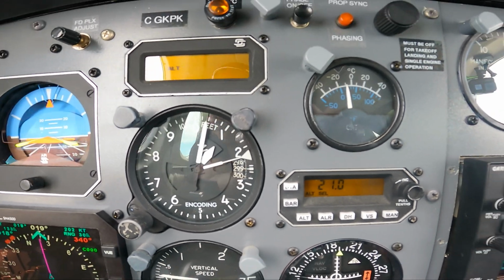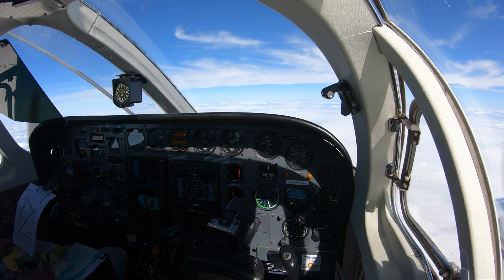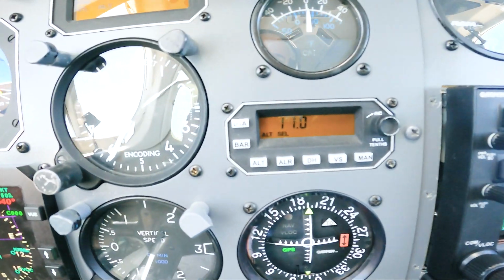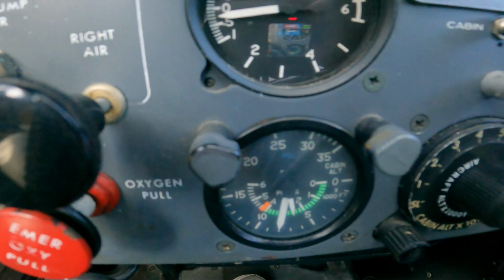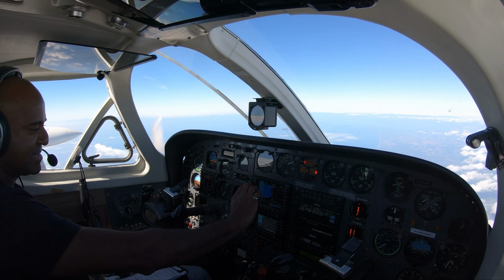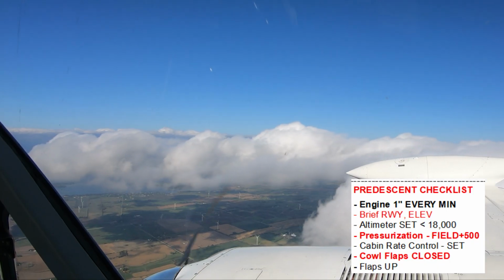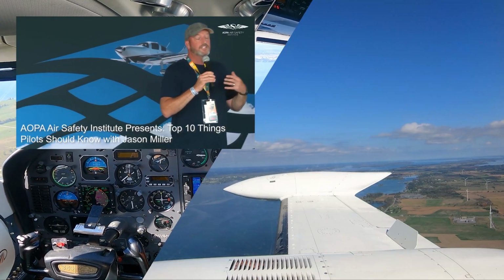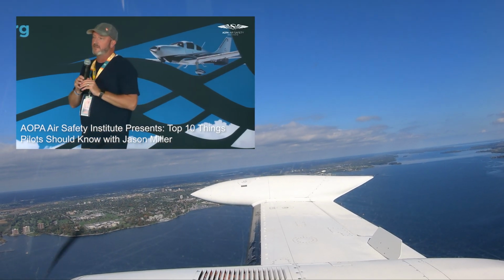high up at flight level 210, tips for single pilot operations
Descending out of flight level 210 in a Twin Cessna 340A, I go over some tips for single pilot operations.